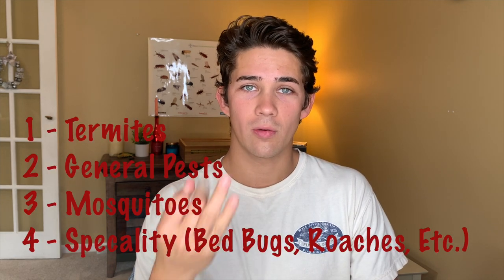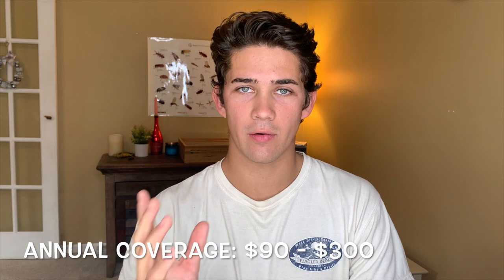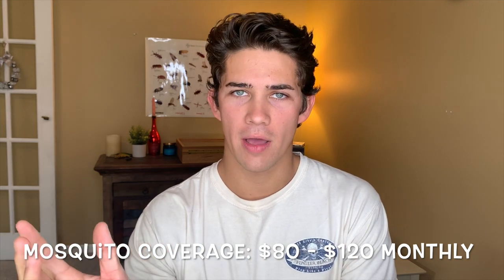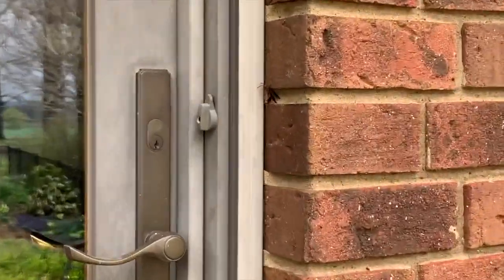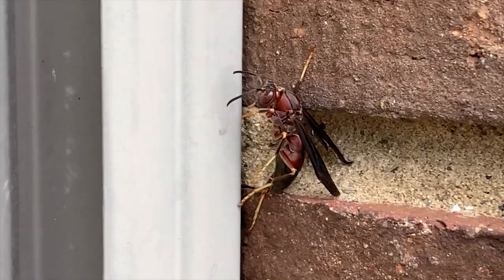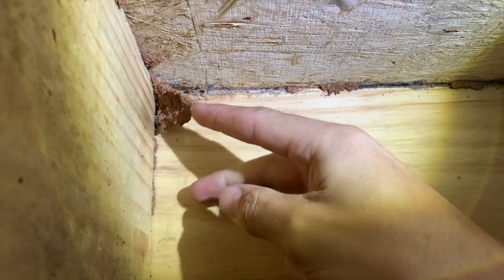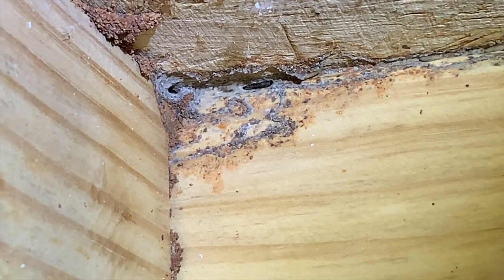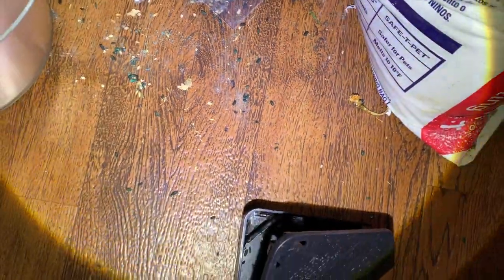A Pest Control Service Less than $100?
In this video, I explain a FAIR range for pest control prices. I break down the prices into four pest control services; termites, general bugs, mosquitoes, and specialty pests.

0:00 - Intro
0:48 - How Much You Should Pay for Pest Control
3:50 - Nesting Wasps
4:31 - Ants Vs Termites, Part IV
5:51 - Bed Bug Feeding Time Lapse
7:07 - Why is Mice Bait Blue?
7:50 - Further Explaining Pest Control Pricing

@DanTheBugMan Here's a little more about pricing for pest control. First off, it is important to understand that there is always a range of prices that customers are willing to pay for a service. Nevertheless, I have narrowed down the range to help you get a better understanding of how pest control companies price their services. Some companies charge more or less than what I am showing, but for the average sized home in a normal market, these are the prices you should look to pay.
Termite Initial Treatment: $600 - $2500,
Termite Annual Coverage: $90 - $300
General Pest Control Initial: $150 - $250
General Pest Control Quarterly: $65 - $175
Mosquito Coverage: $80 - $120 per month
Specialty Pest (Bed Bugs, Cockroaches, etc.): Call companies for quotes

Please let me know if you have any questions about Pest Control prices in your area.